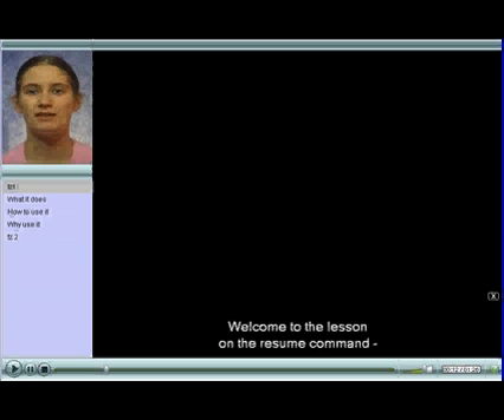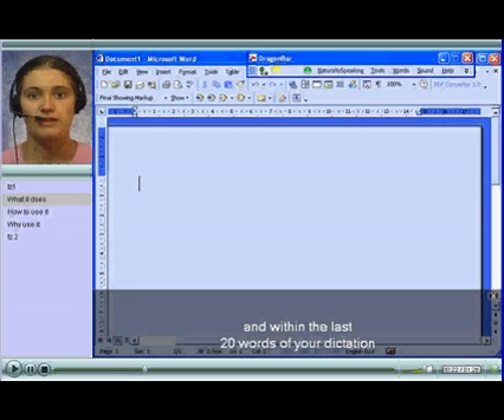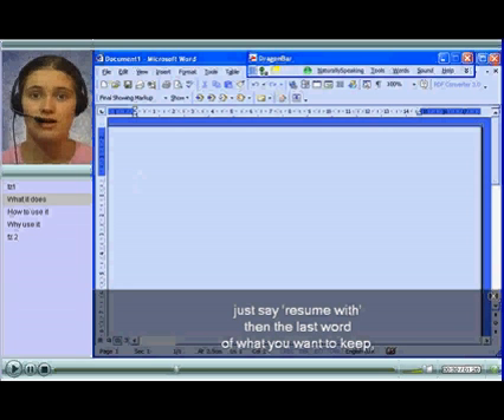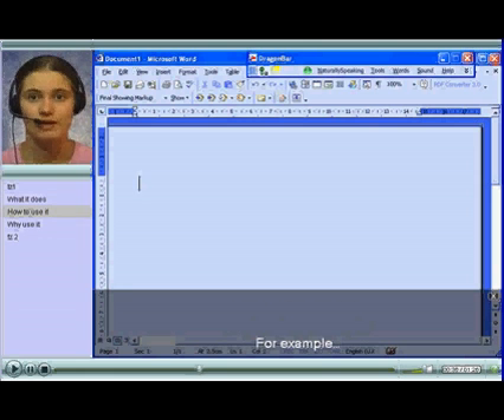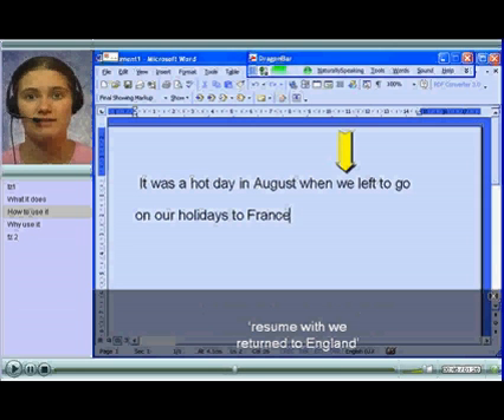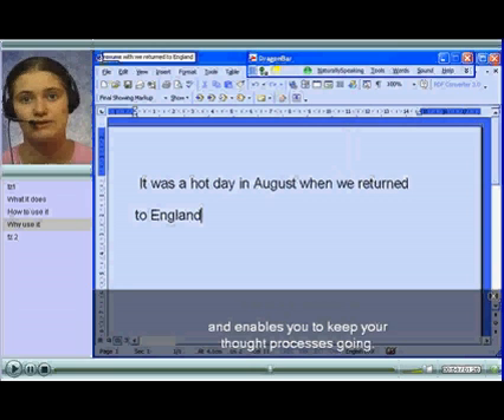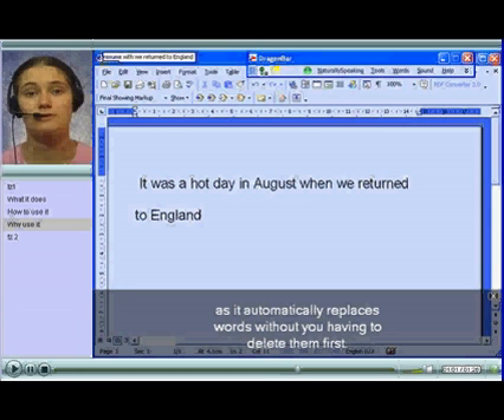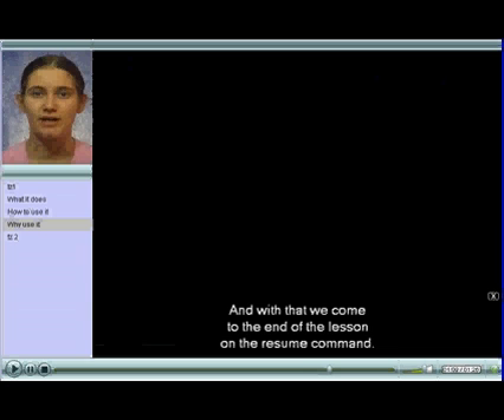Dragon Naturally Speaking Tutorial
Go to speakingdragon.com for brand new products to help you learn DNS and see learnspeakingdragon youtube channel